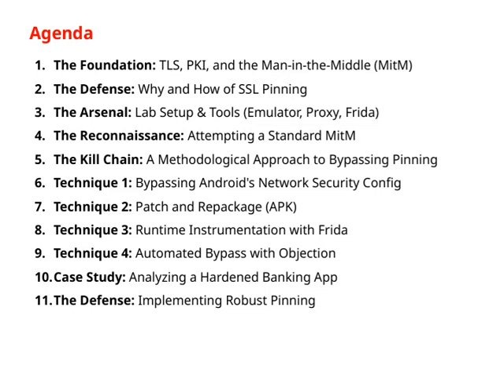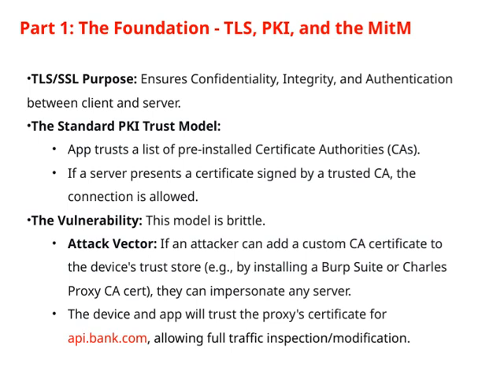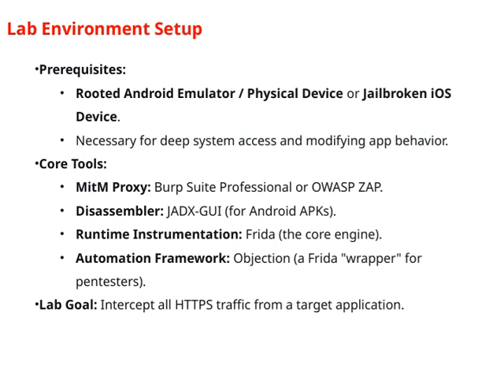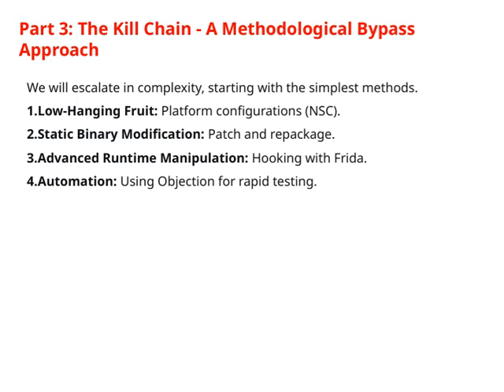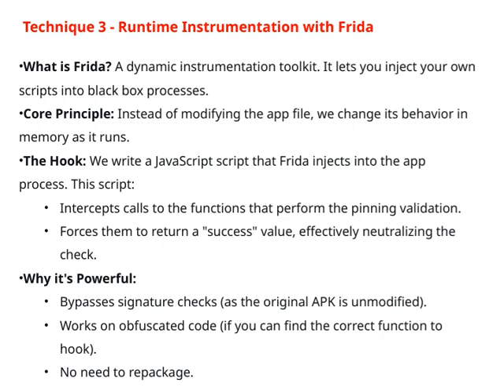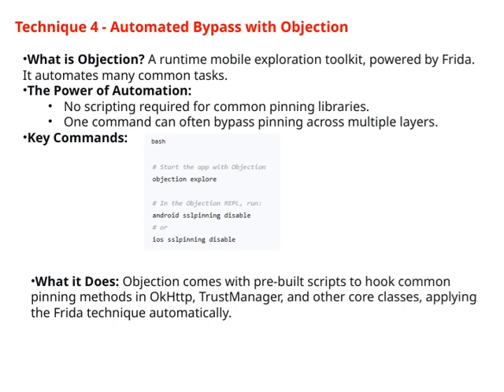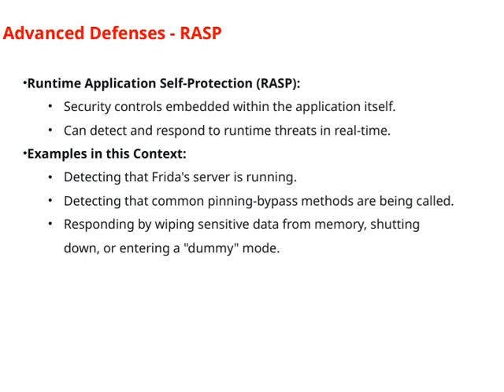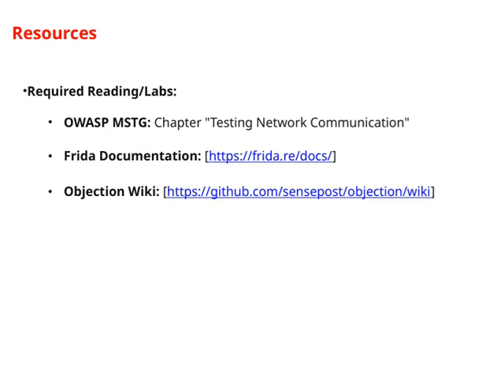Mob Sec2 Lecture 8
Mob Sec2 Lecture 8 (Eng)